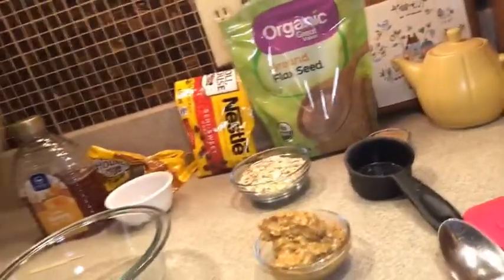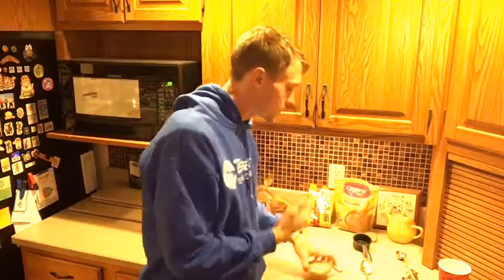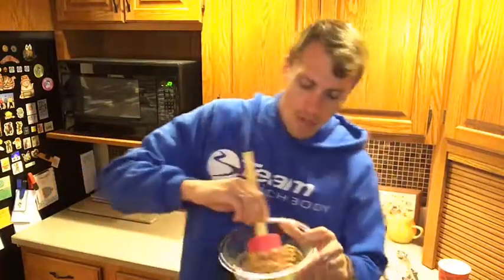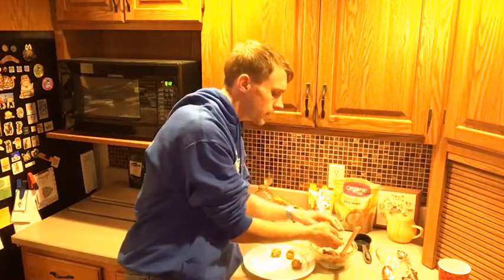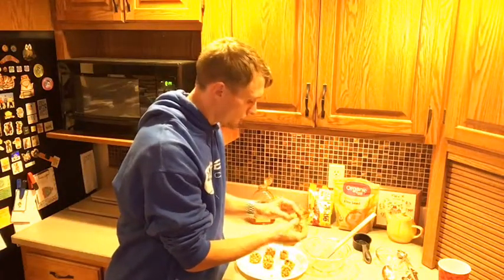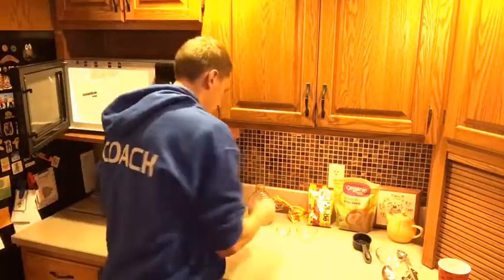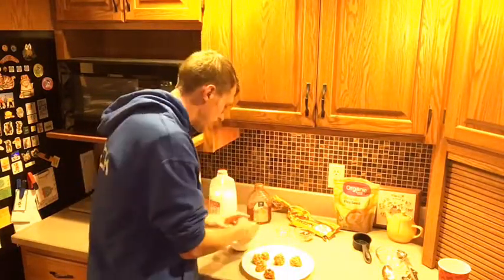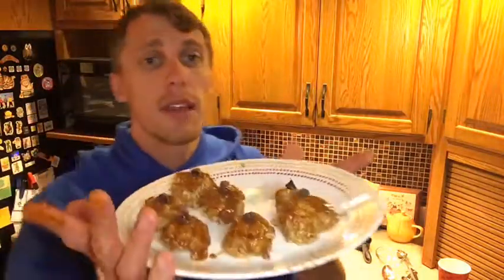Spooky BItes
This is a perfect pre or post Halloween 🎃 Adventure treat that’ll be sure to delight your entire family!